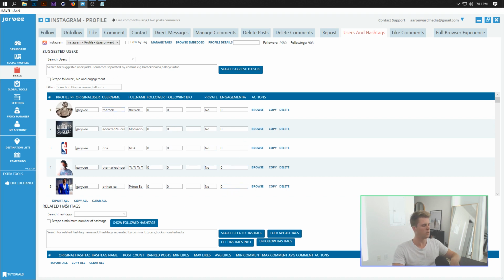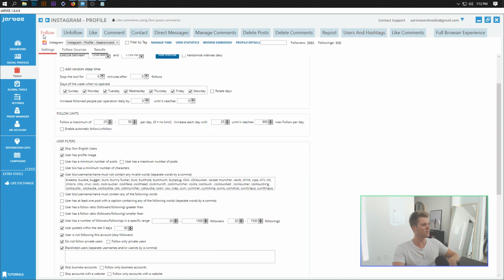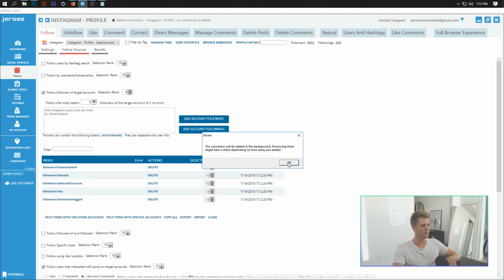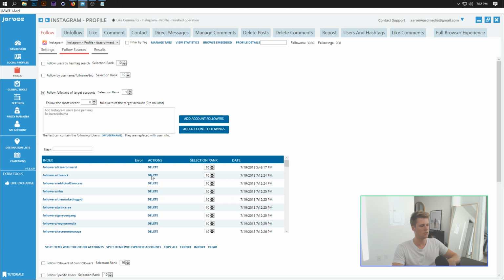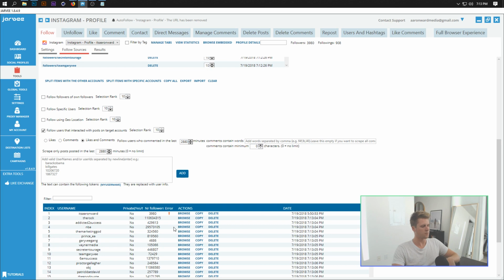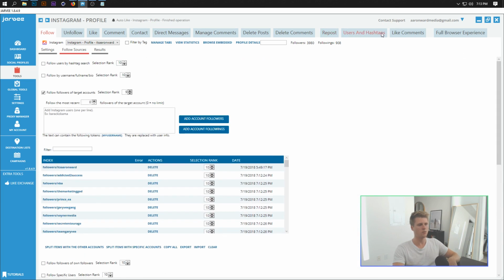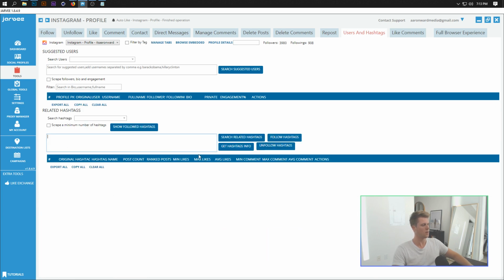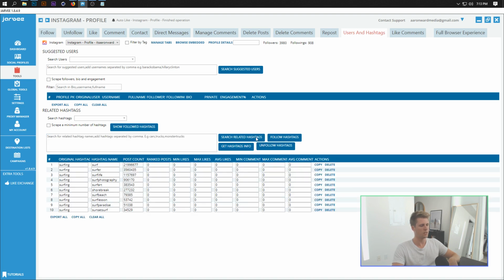(Automation - Settings) - User And Hashtags